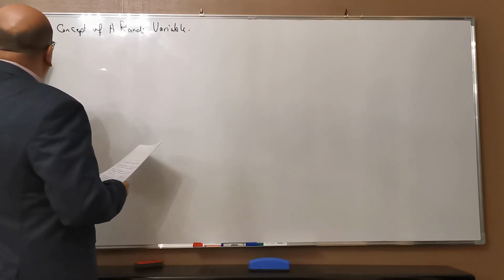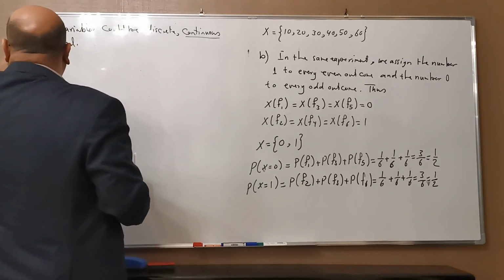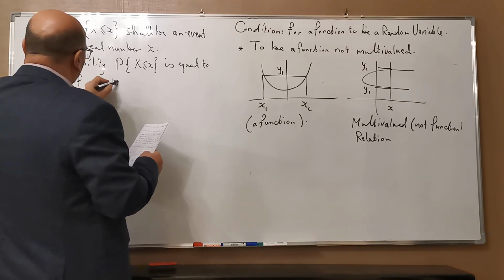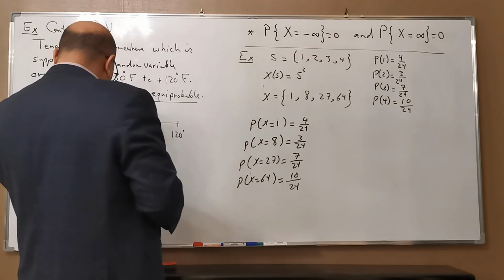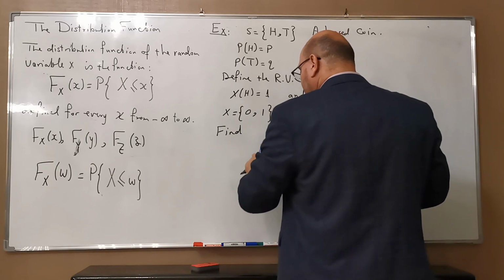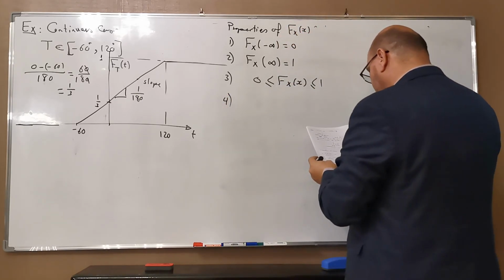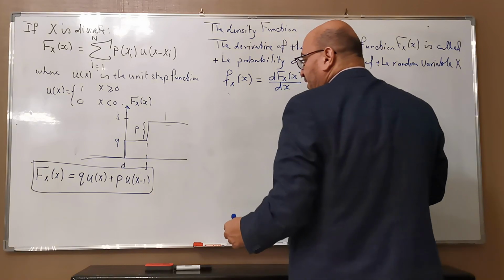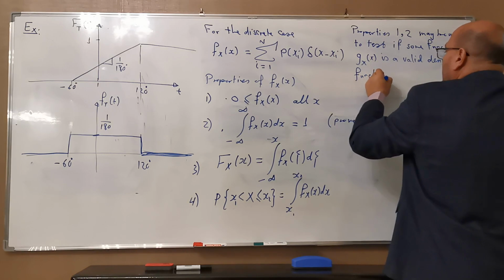Lecture 5 : The Concept of Random Variable